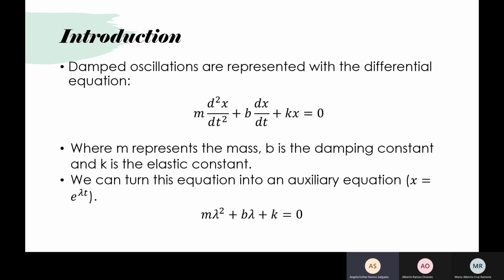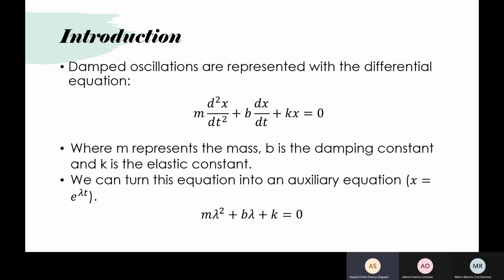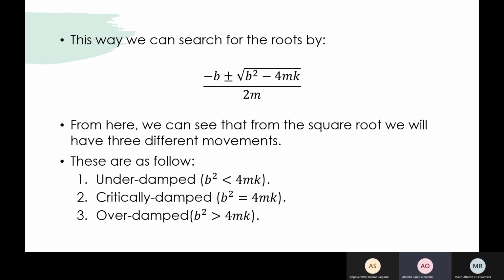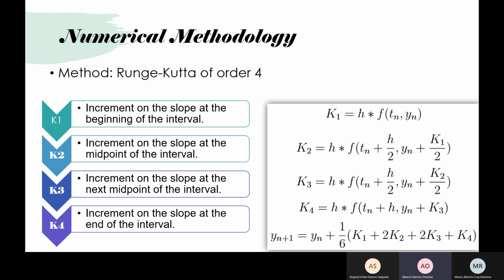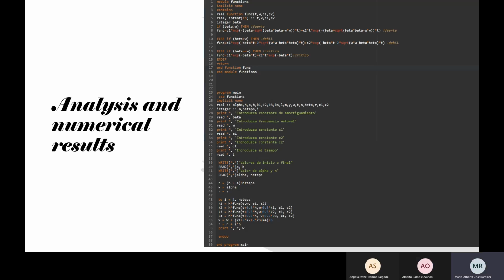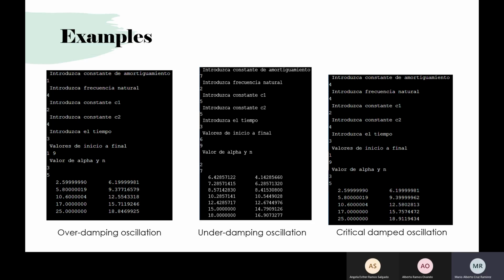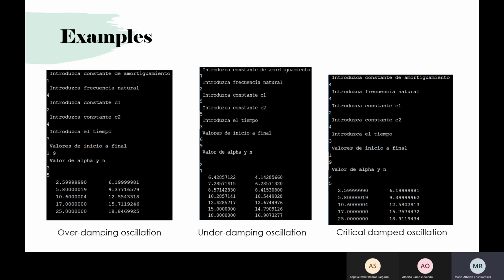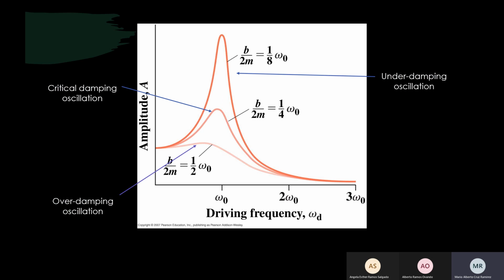Runge-Kutta order 4 for damped oscillations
Final proyect for Numerical Analisis